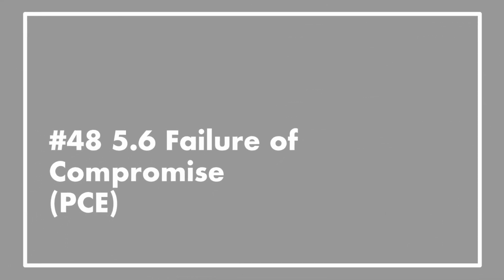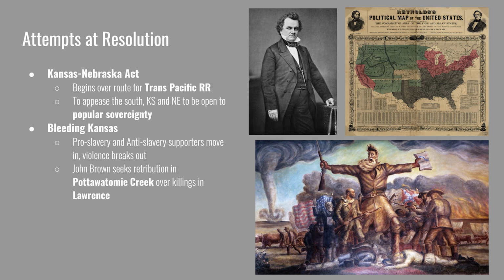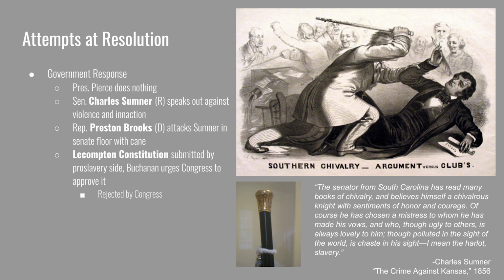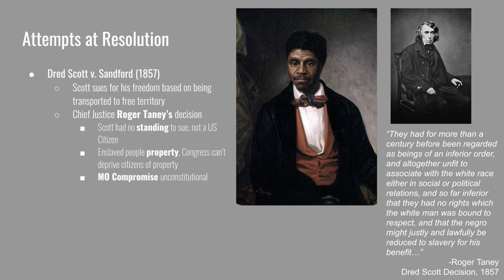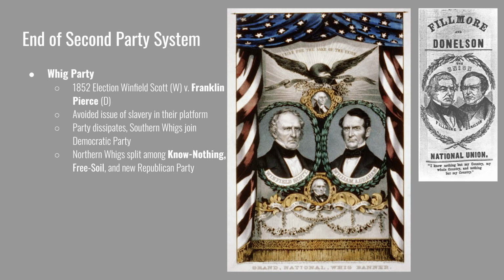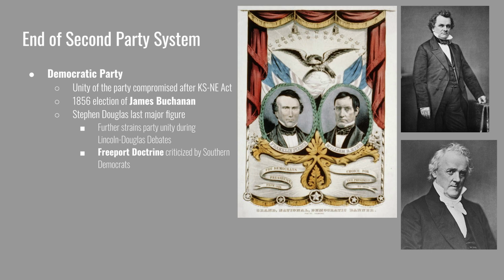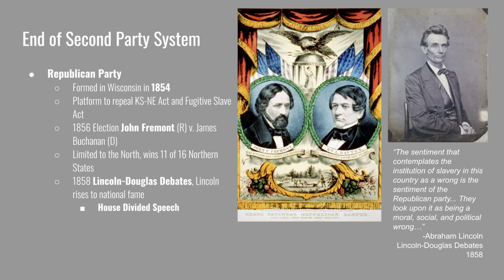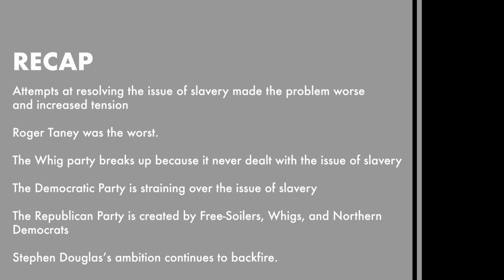#48 - APUSH 5.6 Failure of Compromise [UPDATED]